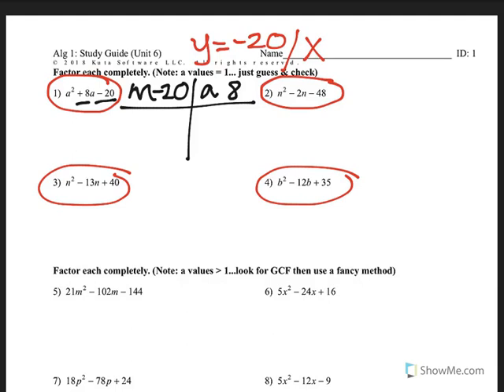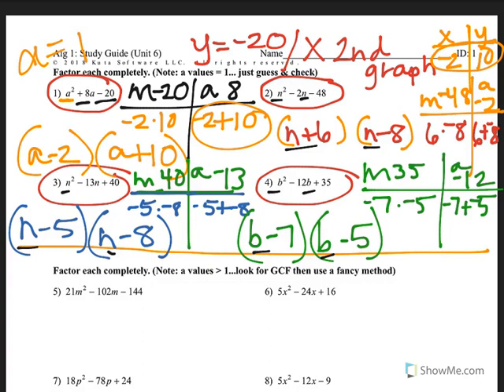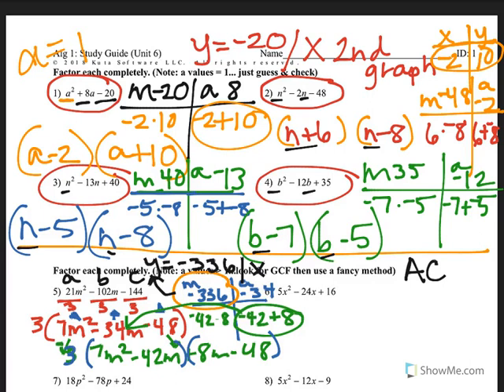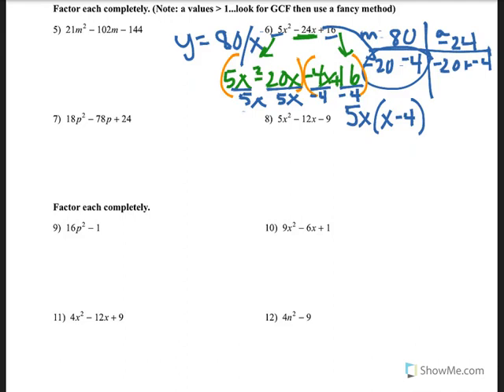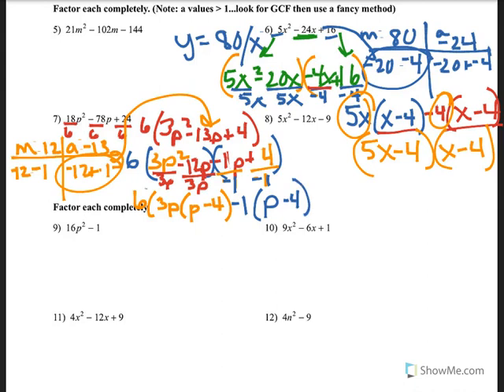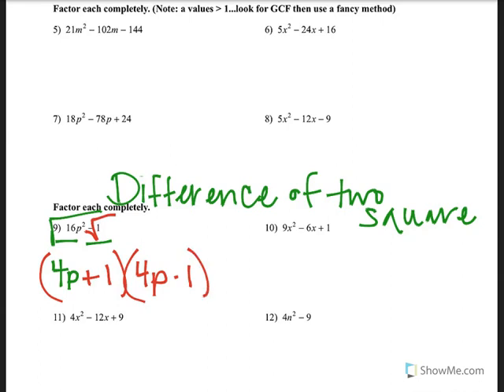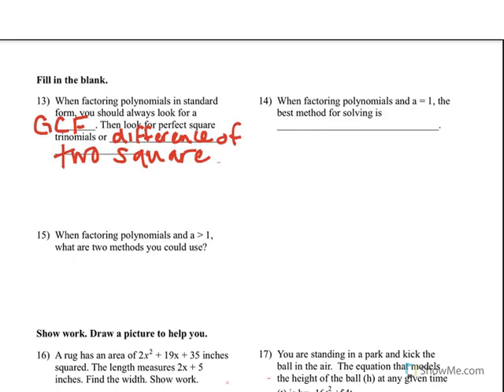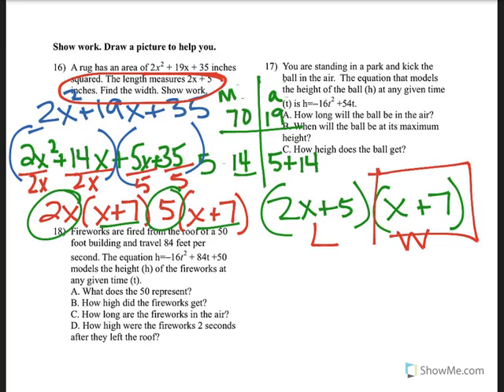Factoring Quadratics Study Guide